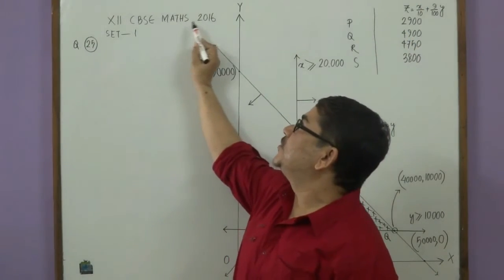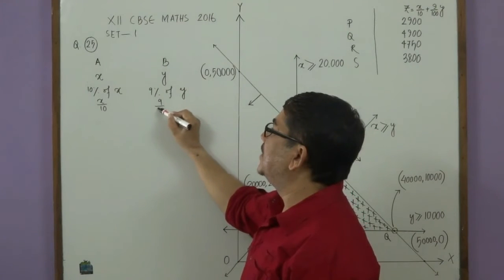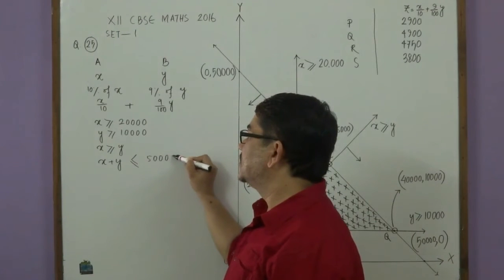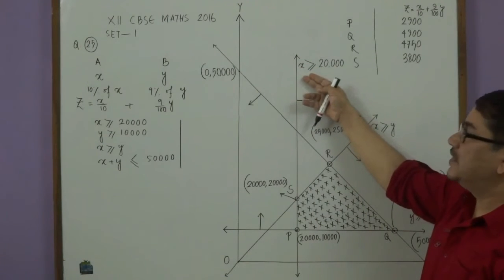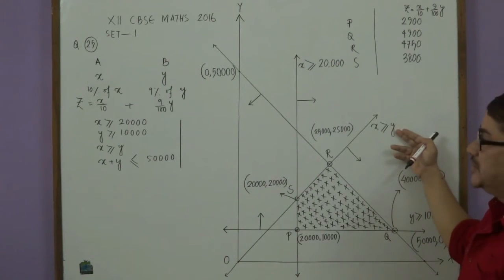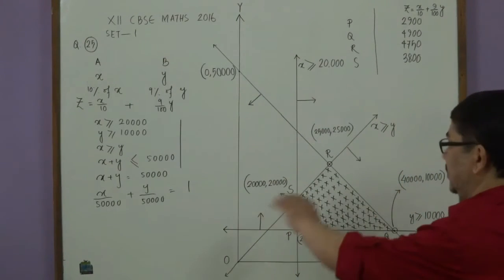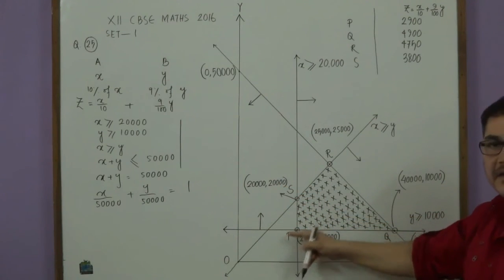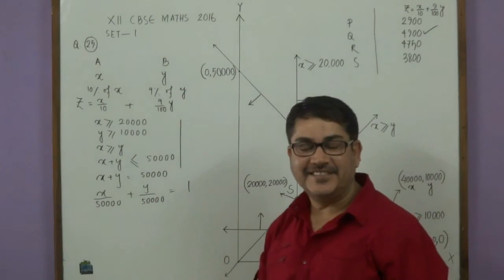12th CBSE Maths 2016 Set 1 Q.25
Q. A retired person wants to invest an amount of Rs. 50, 000. His broker recommends investing in two type of bonds A and B yielding 10% and 9% return respectively on the invested amount. He decides to invest at least Rs.20,000 in bond A and at least Rs. 10,000 in bond B. He also wants to invest at least as much in bond A as in bond B. Solve this linear programming problem graphically to maximise his returns.